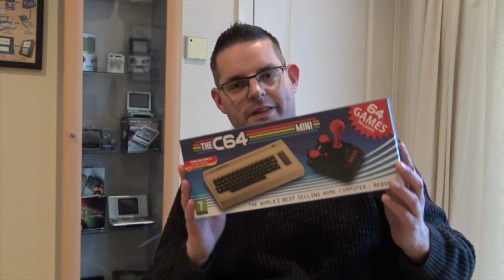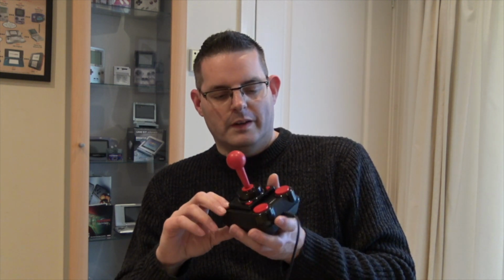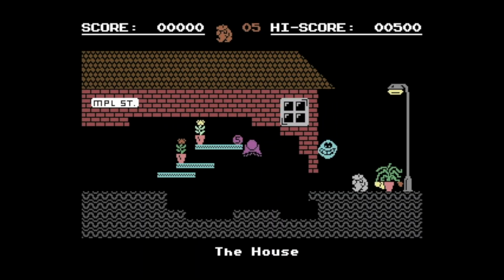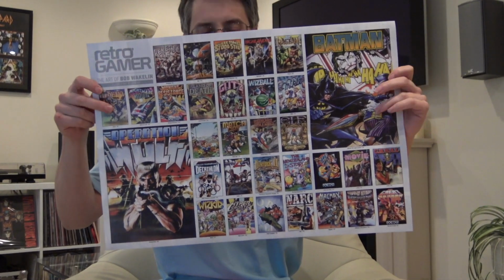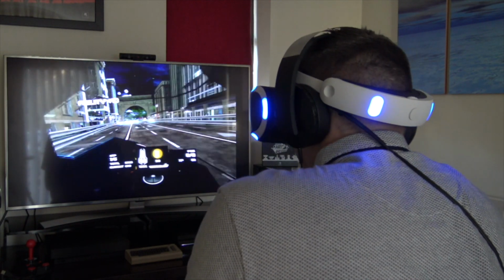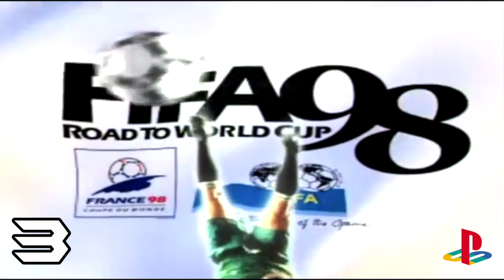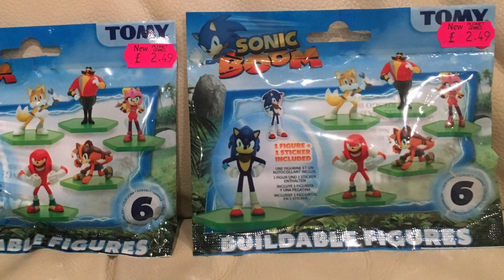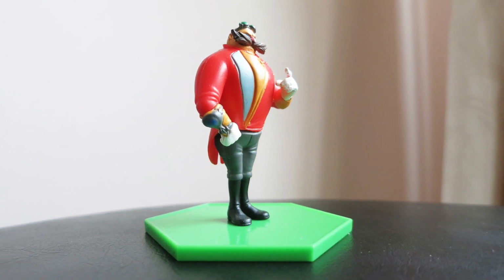The Retro Gamer Show - Episode 1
We're trying something new, The Retro Gamer Show. It's a show all about, yes you've guessed it retro gaming. We're not sure if any of you will like it or think it's any good but we've sure had fun making it.

It's going to be a monthly show so in this months show you will find the following:

Colin takes a look at the new C64 Mini

James tells you why we think this months Retro Gamer Magazine is a must buy.

Colin finds out what it's like to have an over 20 year gaming dream come true.

Plus we take a look back at what games were riding high in the N64 and Playstation charts back in April 1998.

So what are you waiting for hit the play button and join us for 25 minutes or so of retro gaming fun.